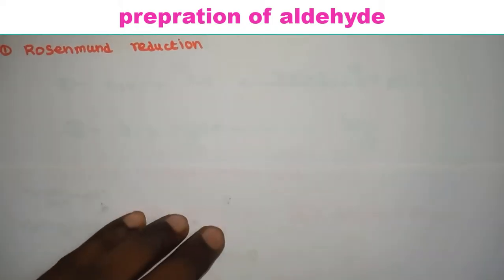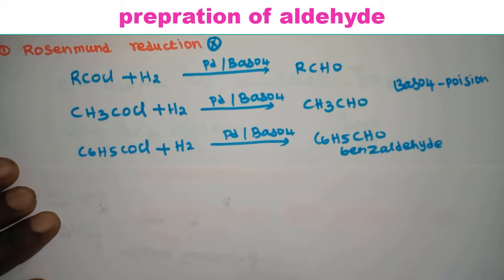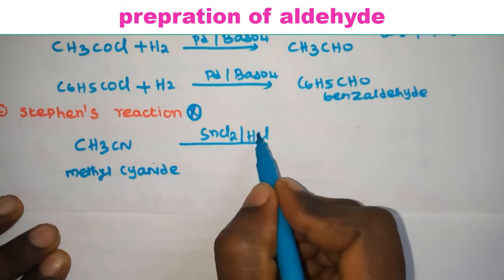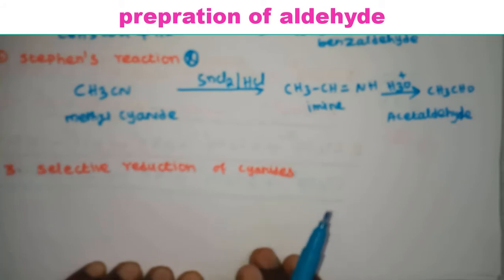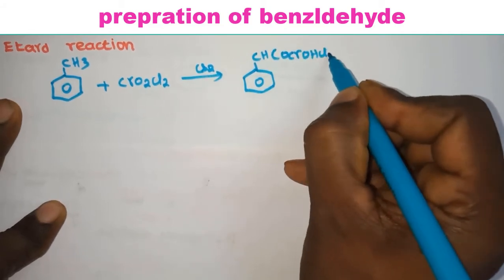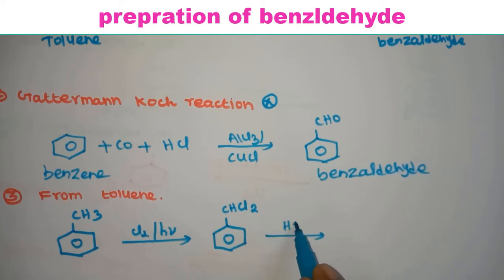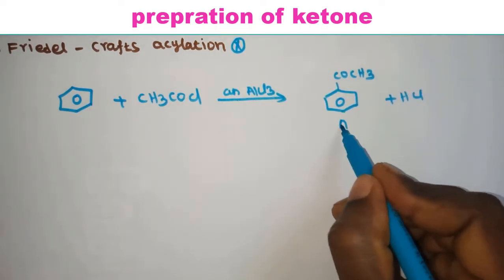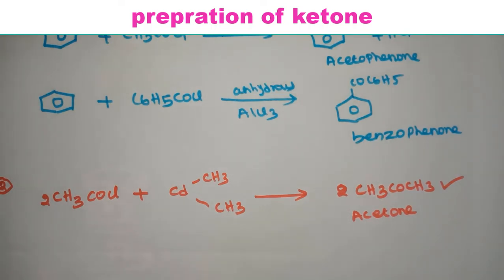+2 Chemistry chapter 12 part 2/ Preparation of aldehyde and ketone /Rosenmund reduction.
Preparation of aldehyde and ketone /Rosenmund reduction,+2 Chemistry  lesson number 12,